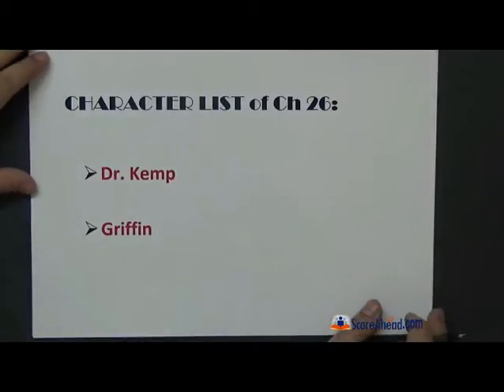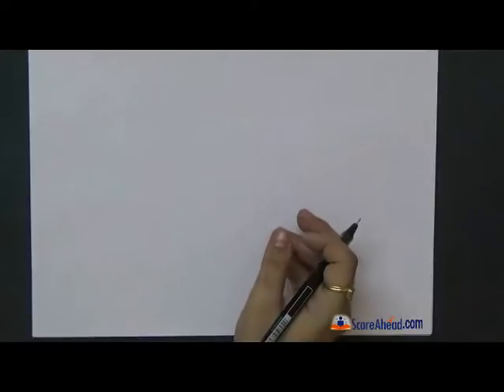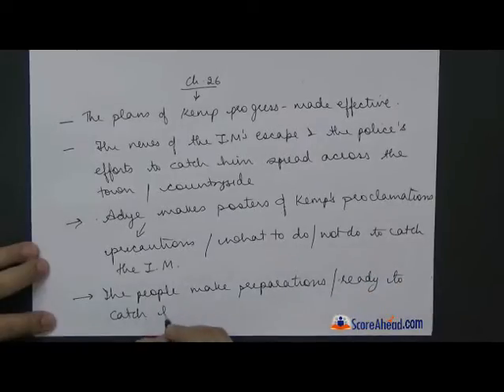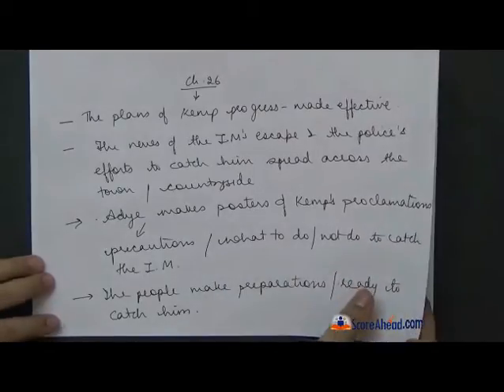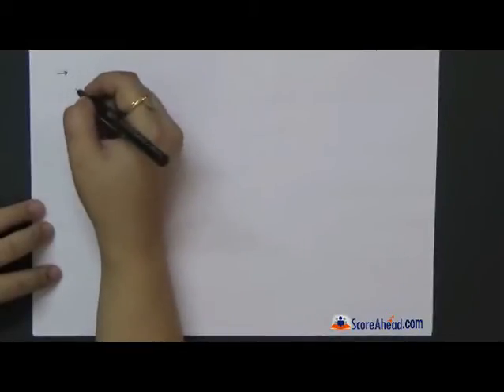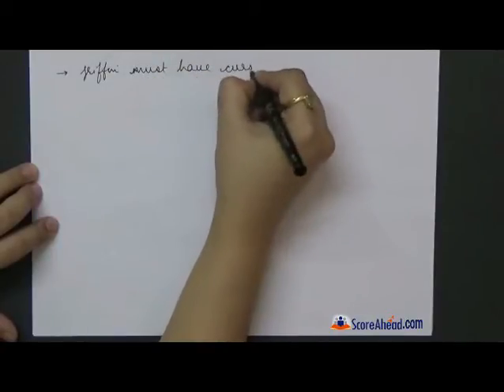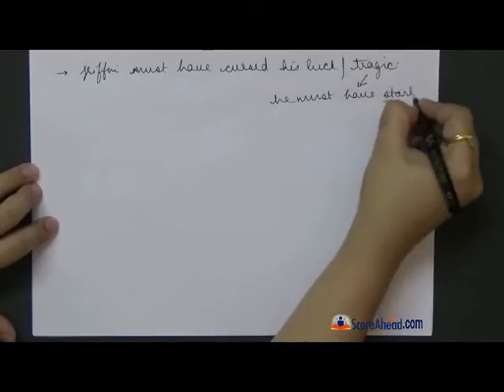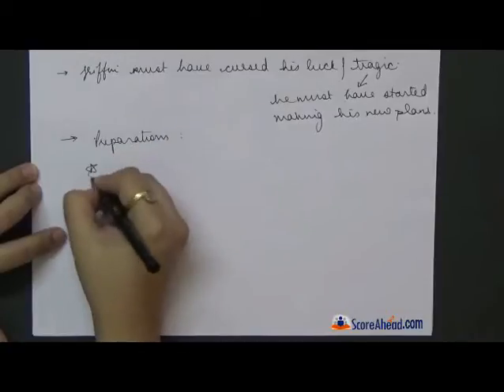The Invisible Man Chapter 26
English CBSE  course for class 10+2 board
The Invisible Man
 Chapter 26
Chapter name : the wicksteed murder